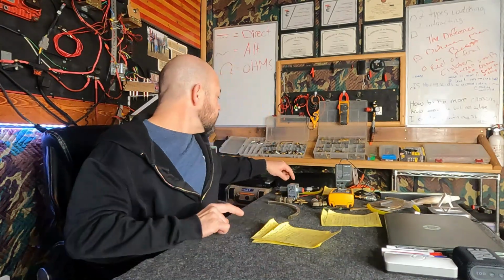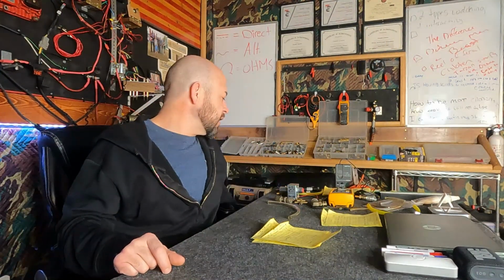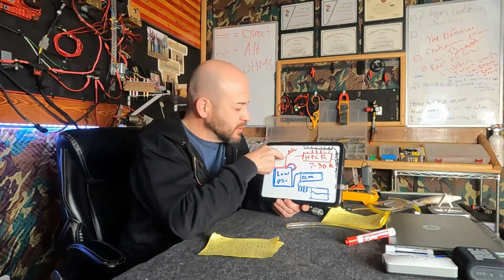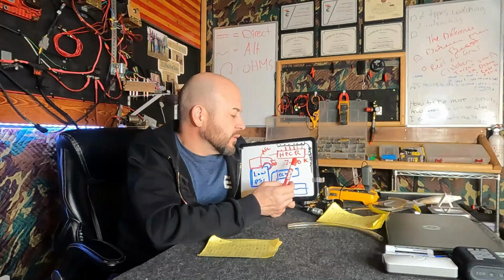Diesel fuel system diagnostics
In this video I will cover the diesel fuel systems topics below.
1.Fuel system intro.
2.The importance of understanding the difference between pressure and flow.
3.Suction and discharge for fuel systems.
4.Fuel filtration is paramount.
5.Mechanical and electric fuel pumps.
6.High pressure common rail.
7.Fuel systems diagnostics
8.personal notes and tools.